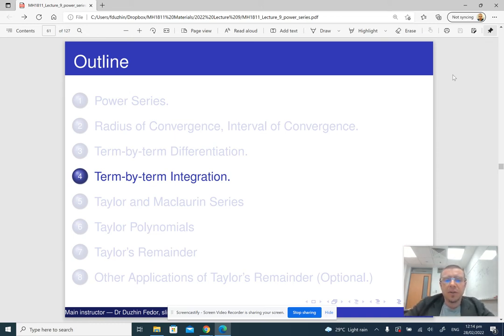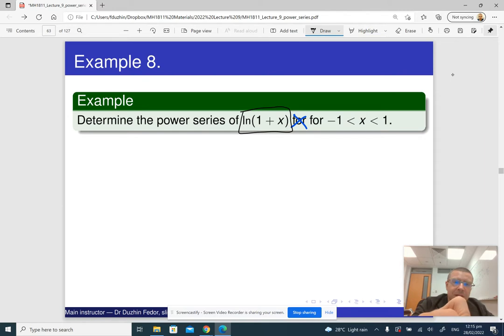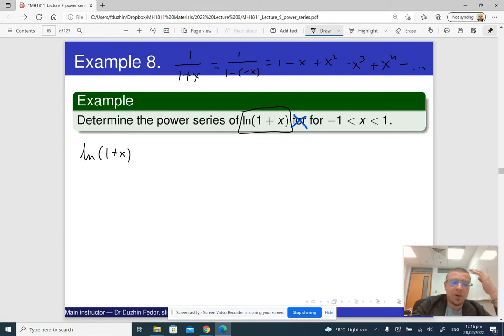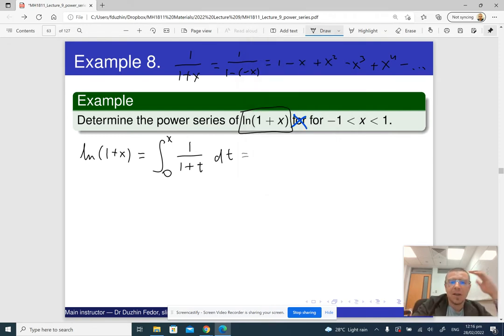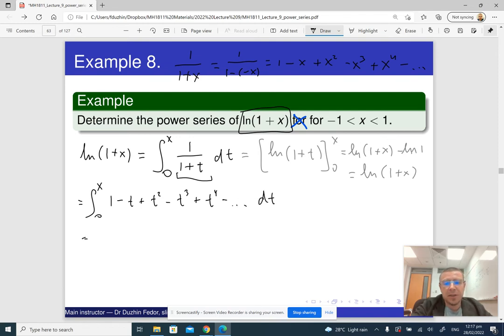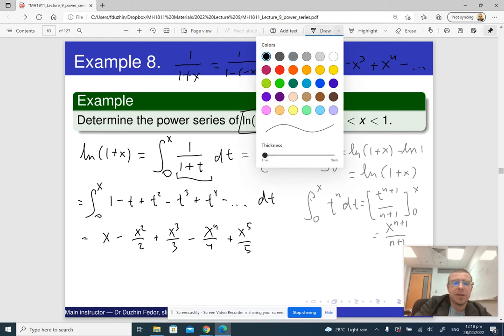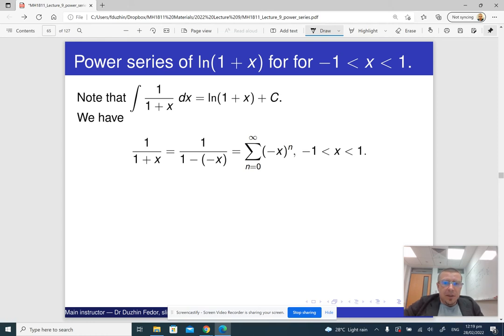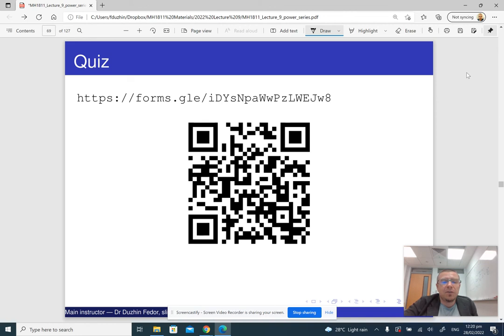MH1811 Lecture 9 Part 4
Term-by-term integration of a power series